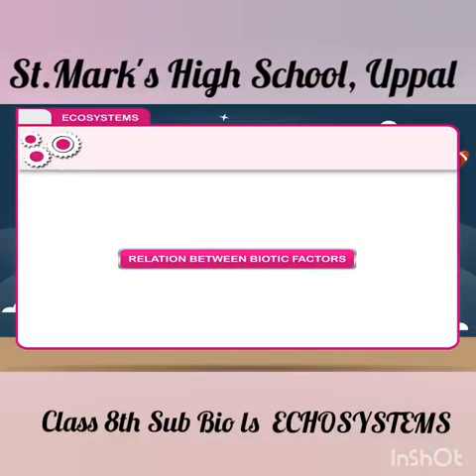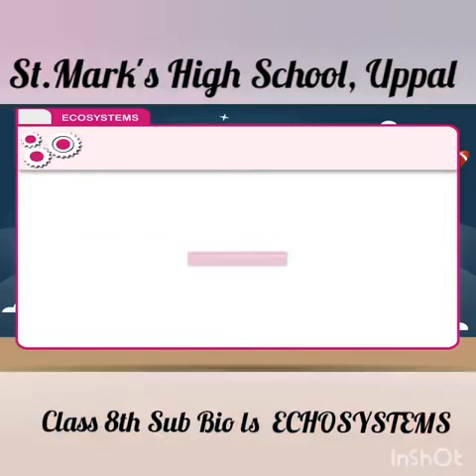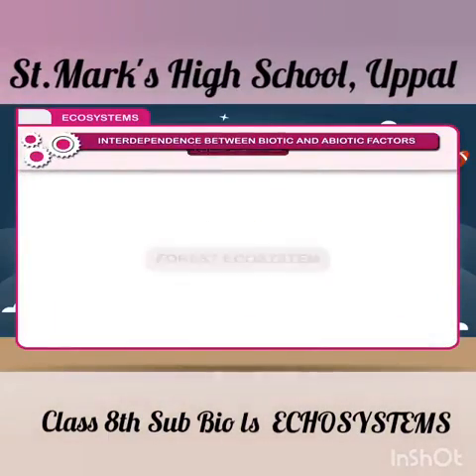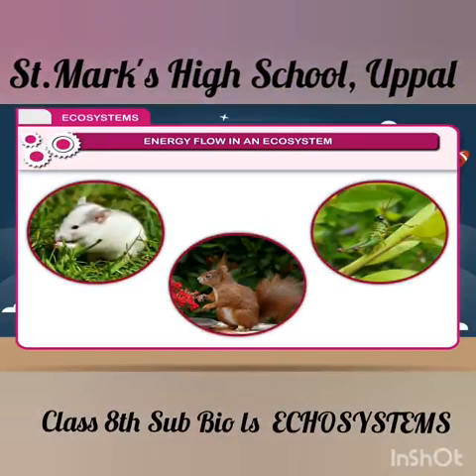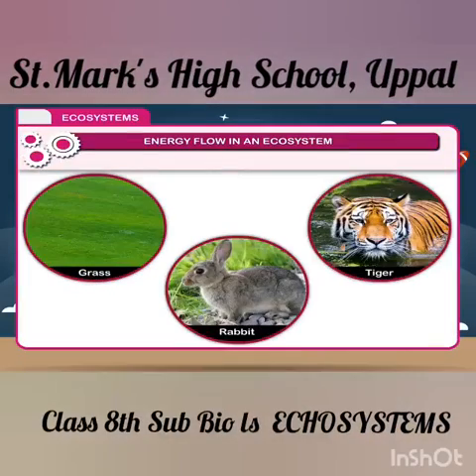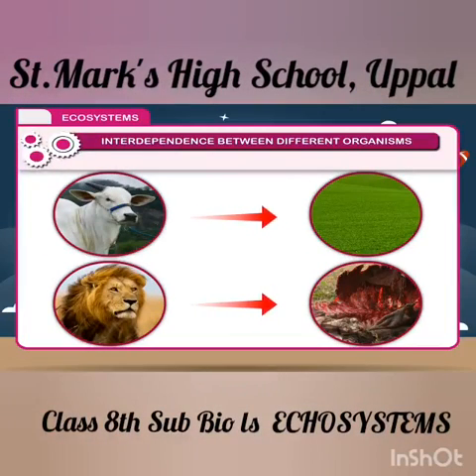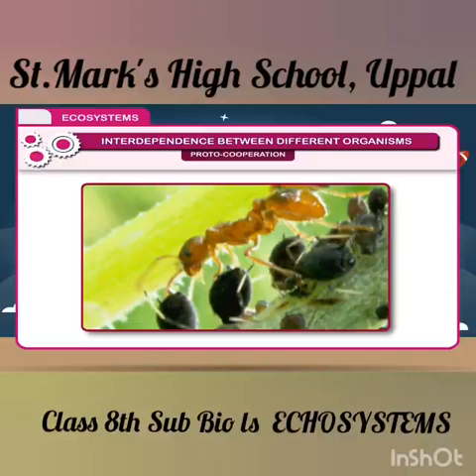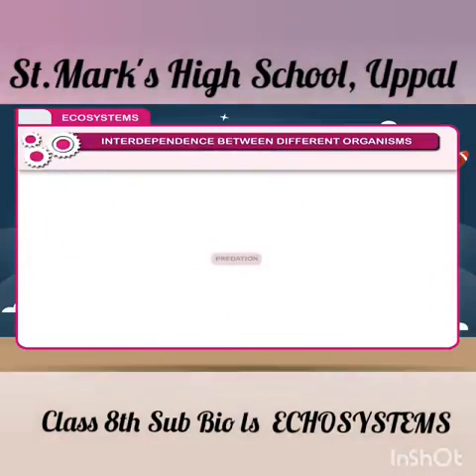class 8 biology || ecosystem || part 1